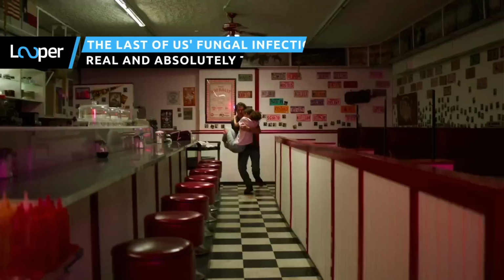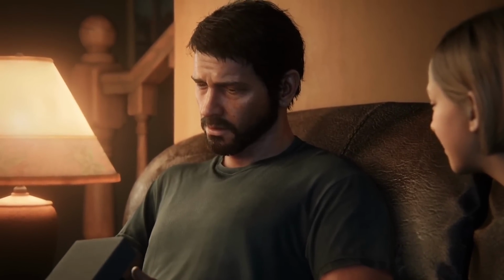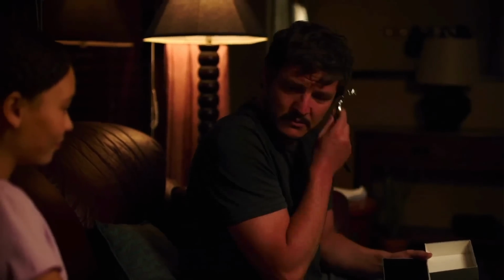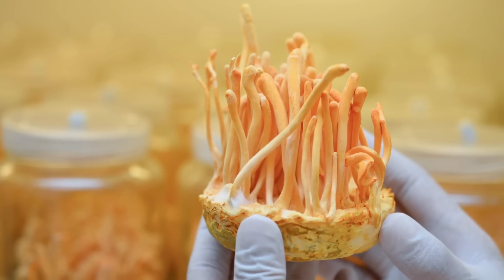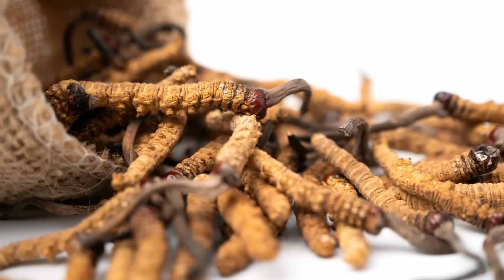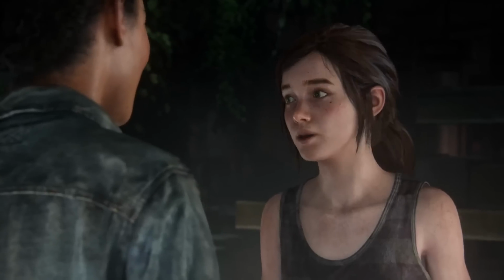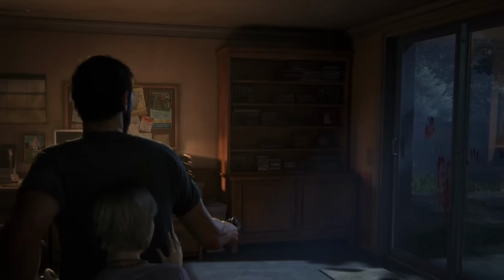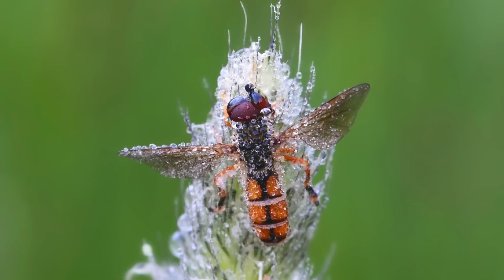The Last Of Us' Fungal Infection Is Real And Absolutely Terrifying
You might not be scared of zombies on tv, but you should definitely be scared of these fungi in real life.